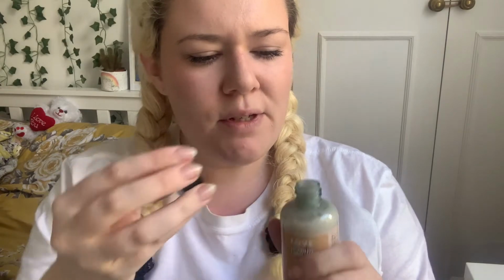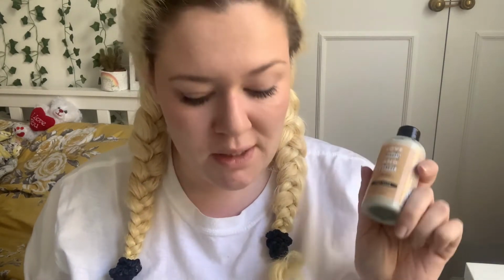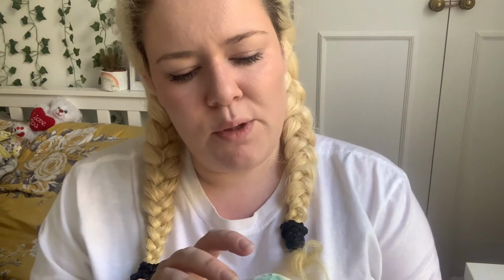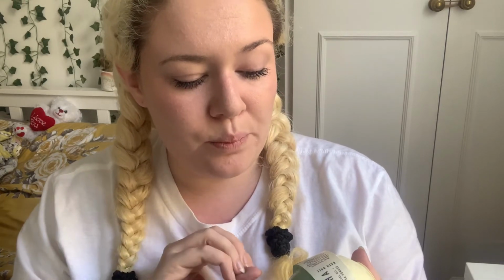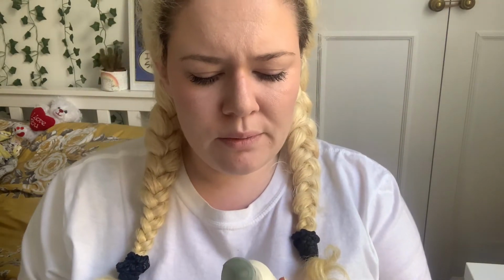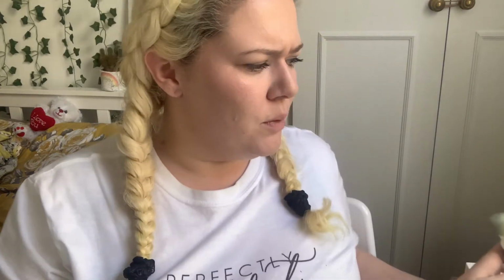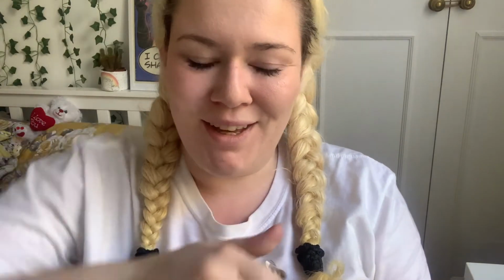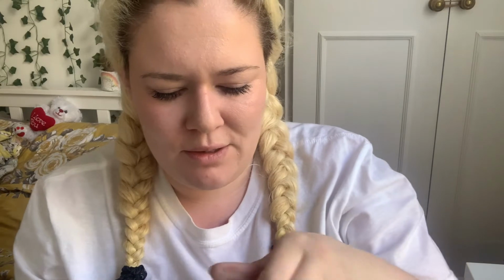Unboxing a limited edition ASOS Vegan Box - no longer available! Bare Minerals, Hair Oil and more